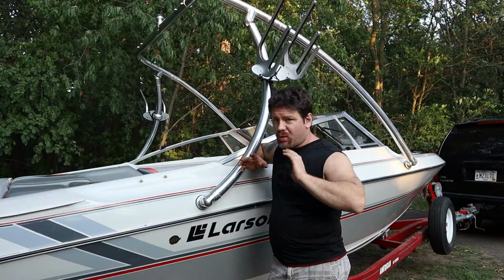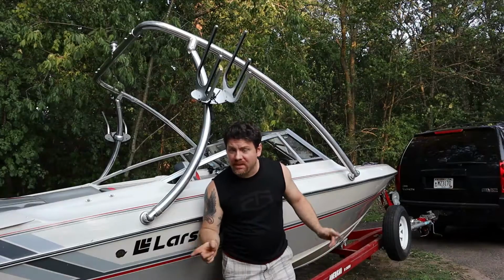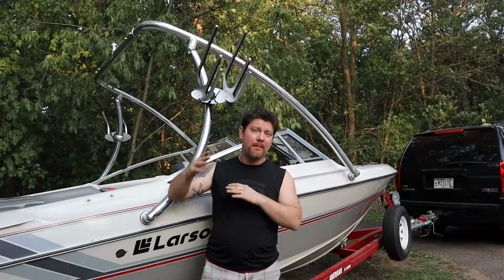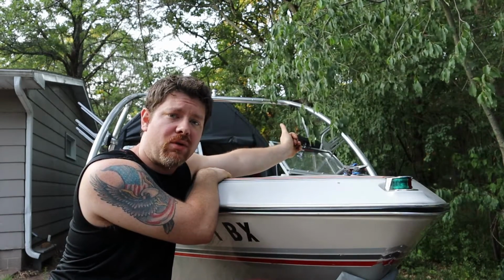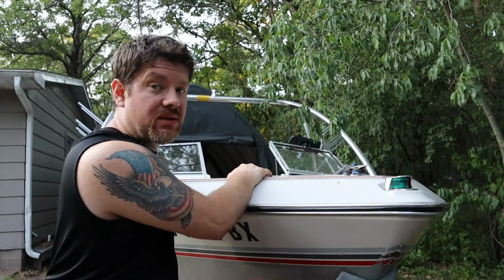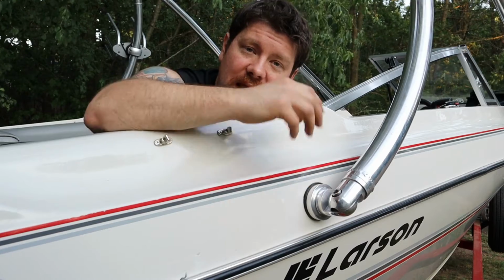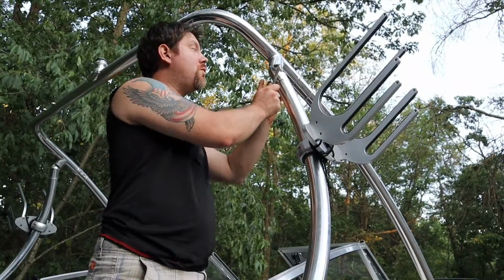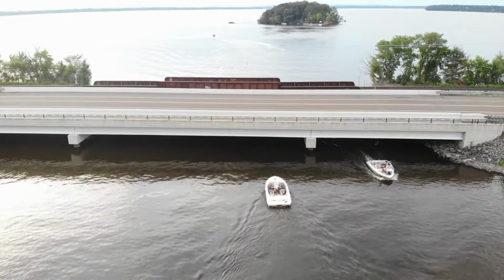Origin wakeboard tower review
In this video I let you all know how the Origin wake tower has performed.  I will talk about my likes and dislikes for this tower and show actual use of it on the lake.  This Is all you need to know about this tower!

Affordable Boat Audio-

Video Chapters:
0:00 Intro
0:32 Welcome Back
1:41 Review
4:02 Tower in use
6:19 Important safety Info
 7:41 Common Questions
8:48 Things That Could Change
9:47 Folding It Down
12:34 Thanks For Watching